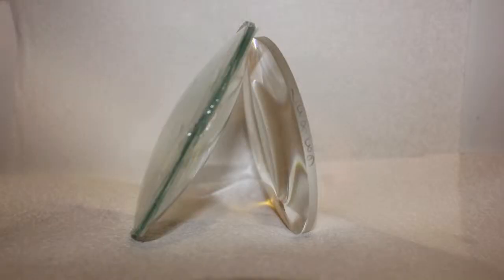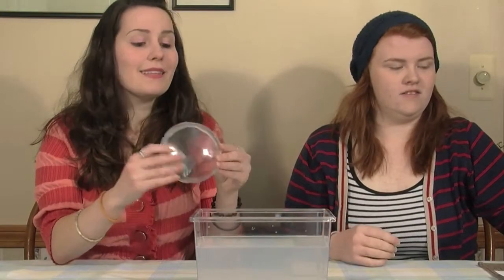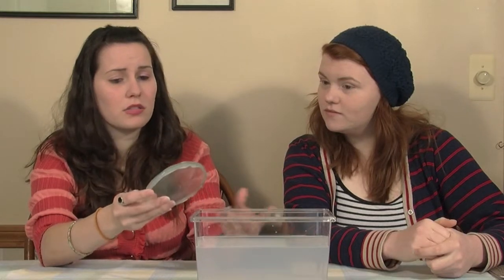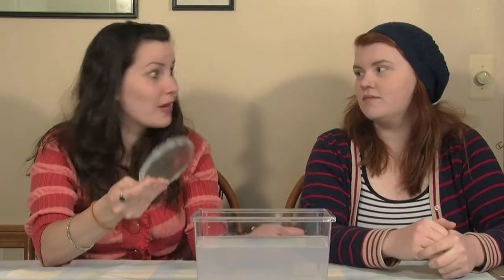Magic Lens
What happens if you make a lens with air?